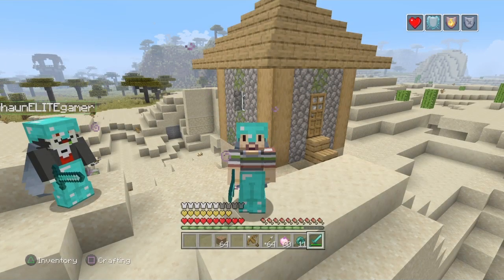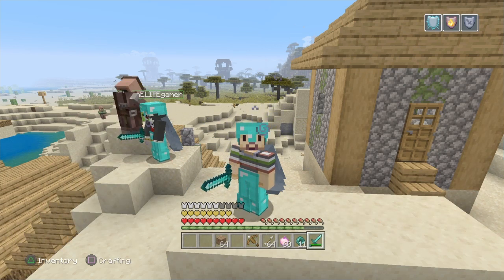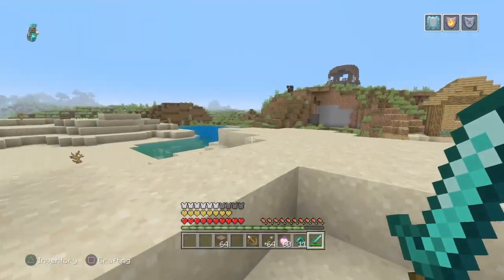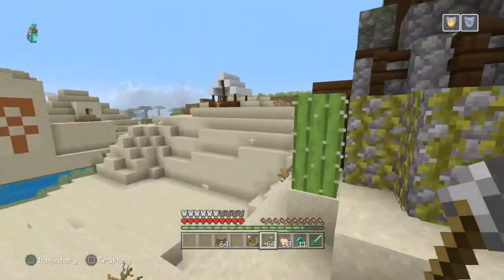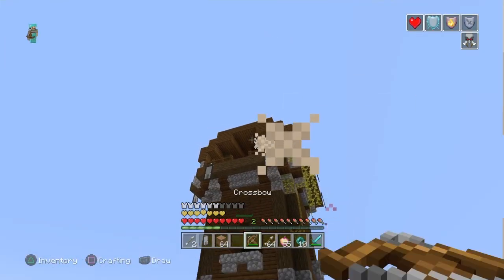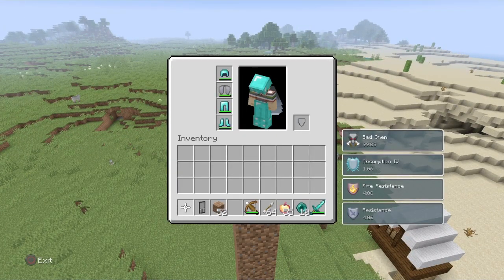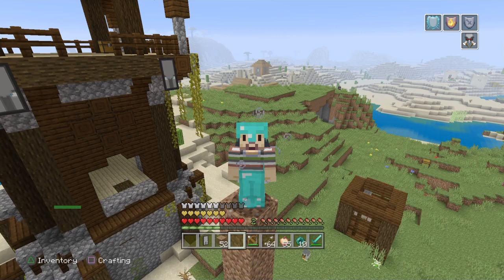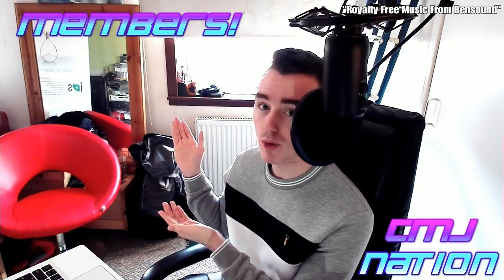Minecraft - I've got a bad feeling about this - Achievement Guide!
✔️ In this Achievement Guide video, I tell you how to unlock the Achievement ''I've got a bad feeling about this" hope you enjoy.

✔️PlayStation PSN: Catmanjoe2000

✔️Xbox Gamertag: catmanjoe2000

Minecraft - Top 5 New Survival Island Seeds You HAVE To Use!

*Comment "CMJNATION" or "Minecraft" if you are reading this! :3

❓All seed details and coordinates!
( The seed MUST have find balanced seed ticked OFF and a have world size CLASSIC along with Biome scale on LARGE)

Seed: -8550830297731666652